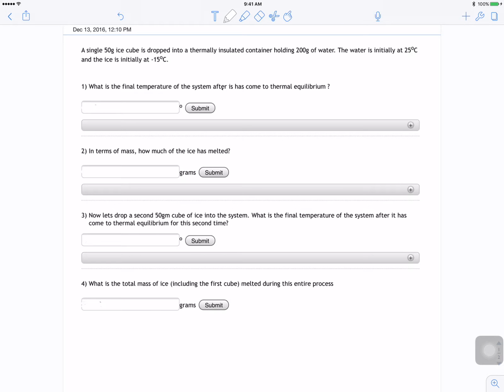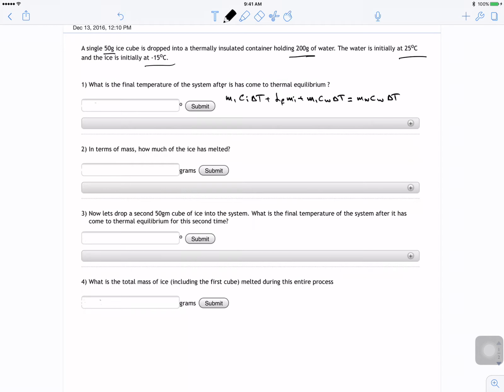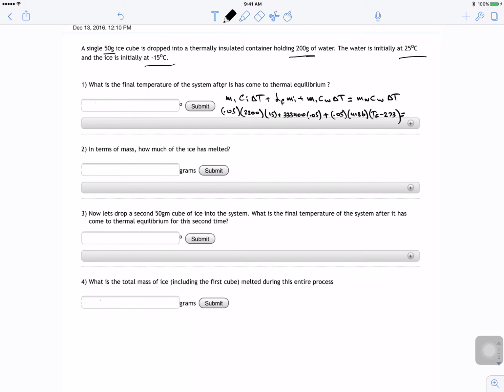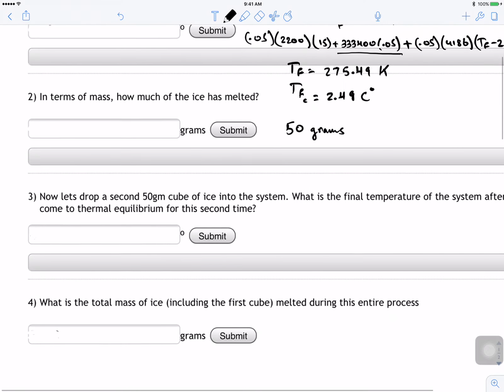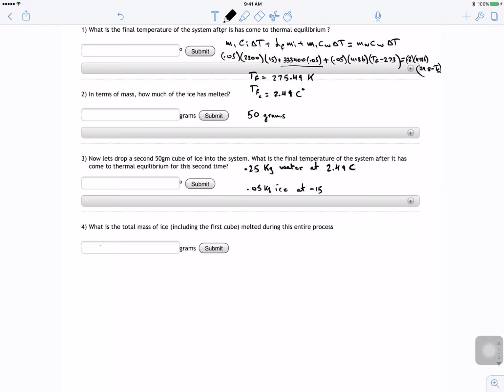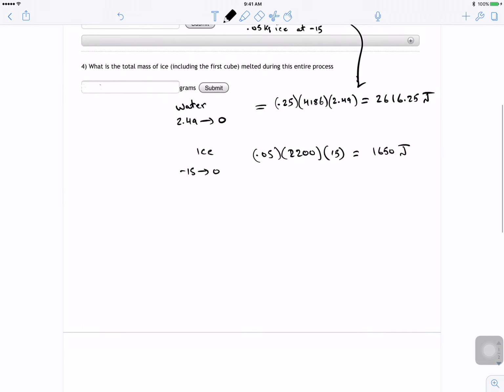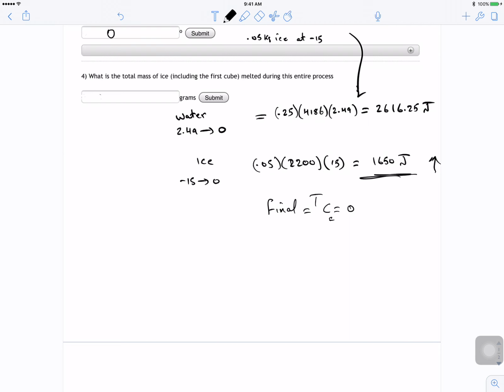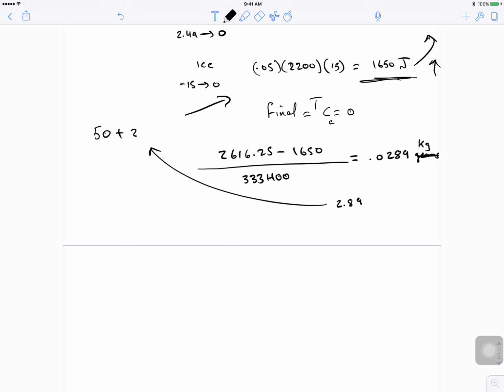Ice In Water "FlipItPhysics" Solution